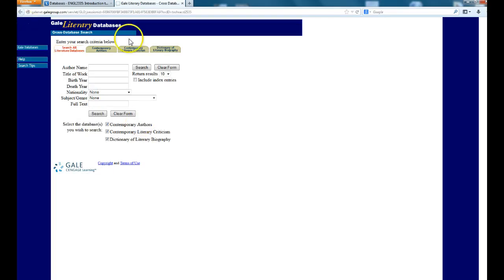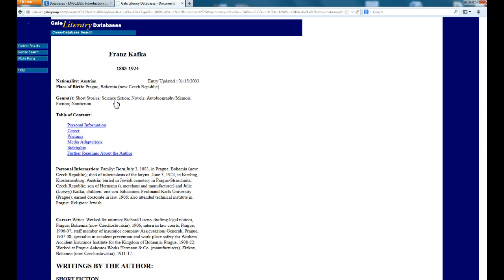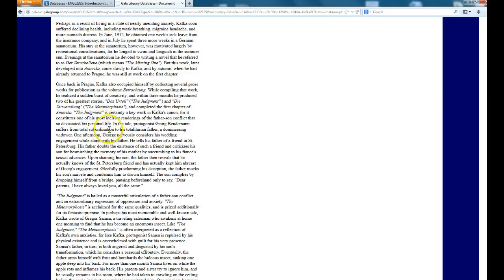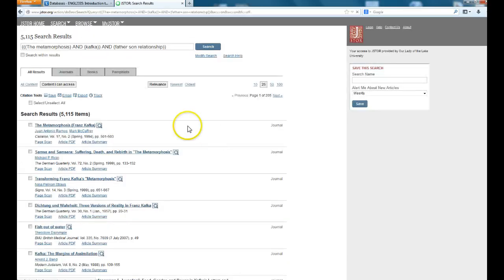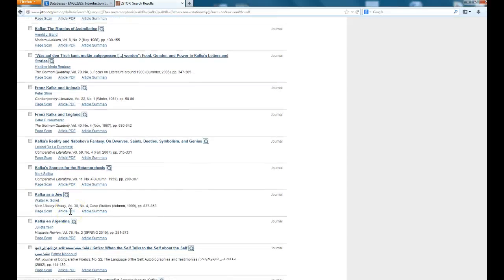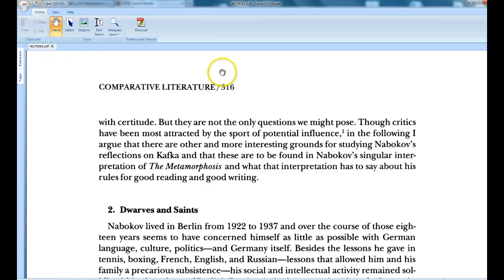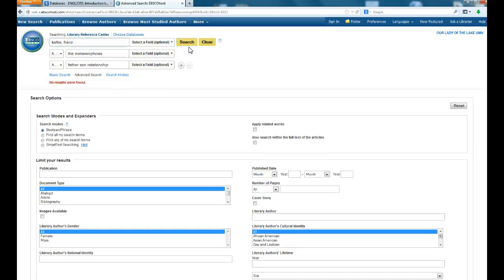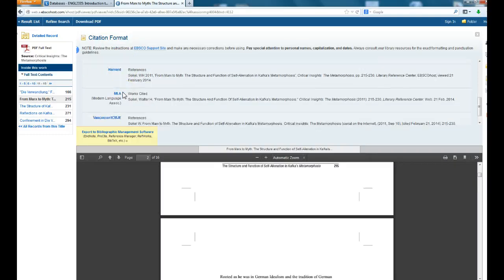ENGL2335 Introduction to Fiction Part 1